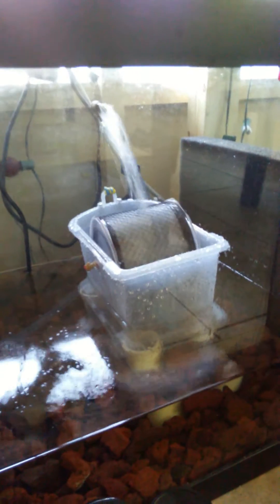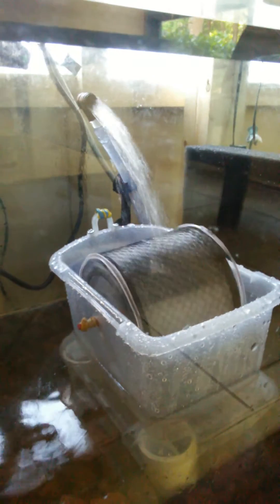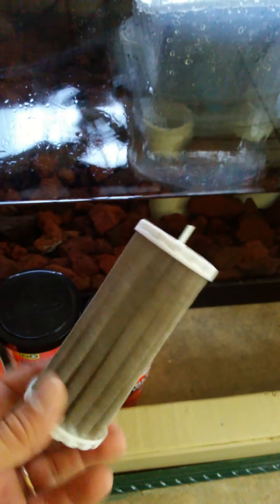DIY biowheel part 2